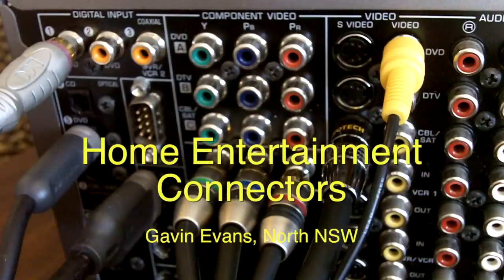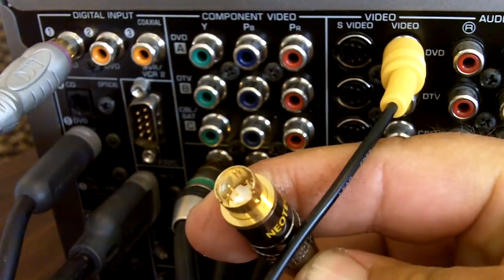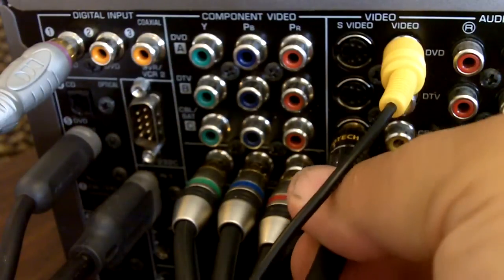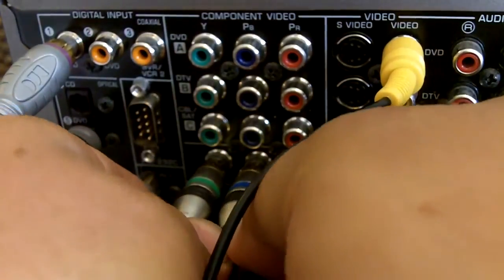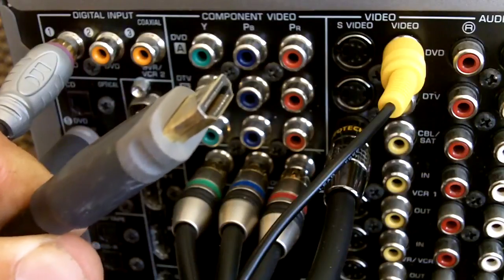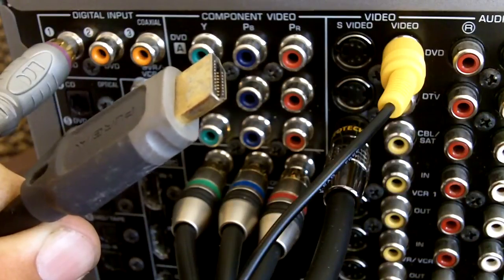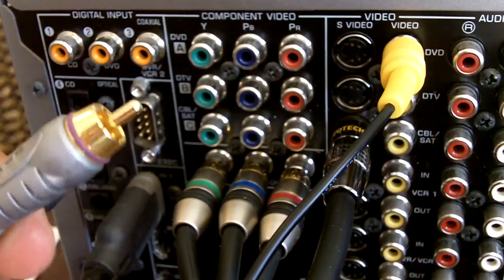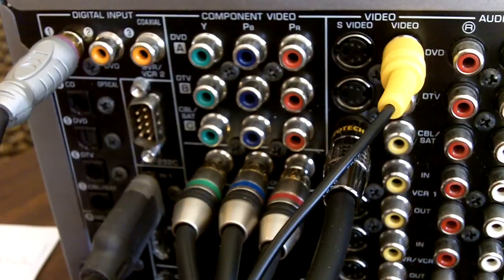Jim's Antennas: How to Connect Your Home Theatre - Tutorial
Gavin, an expert technician from the Jim's Antennas team shows you how to connect your home theatre.